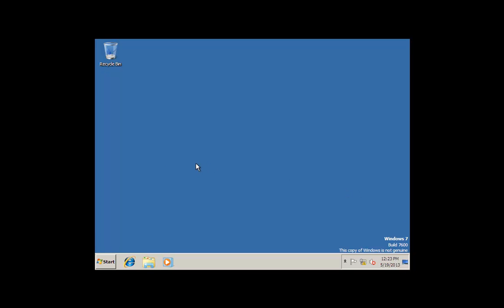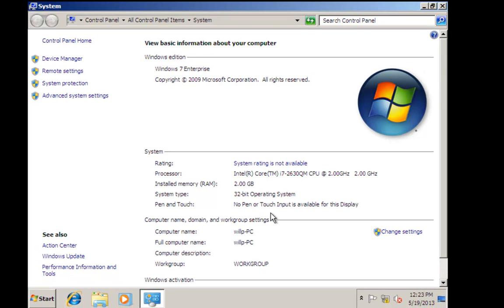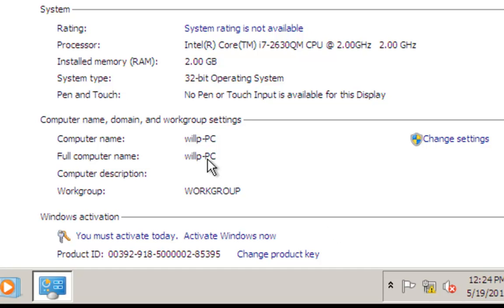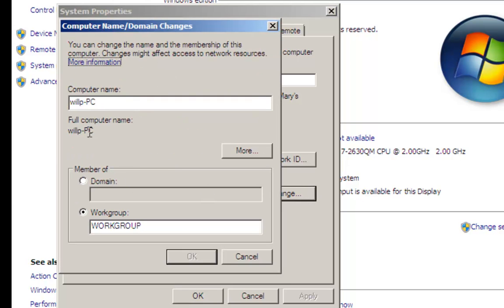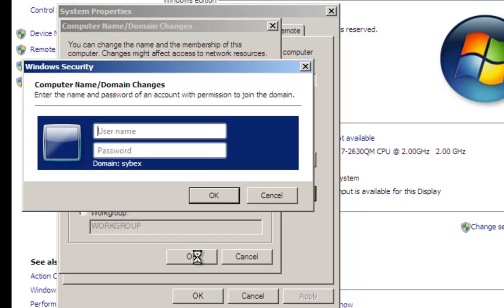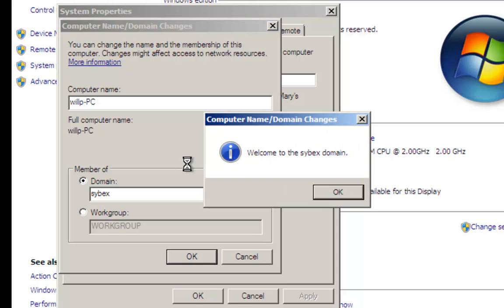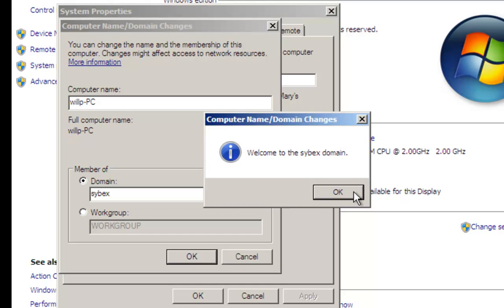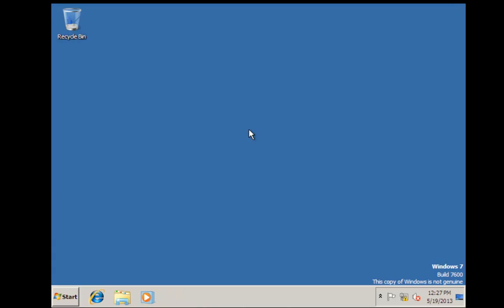Joining a machine to a domain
In this video, StormWind Studios Sr. Microsoft Instructor and Sybex Author William Panek will show you how to Joining a Windows client Machine to a Windows Server domain.